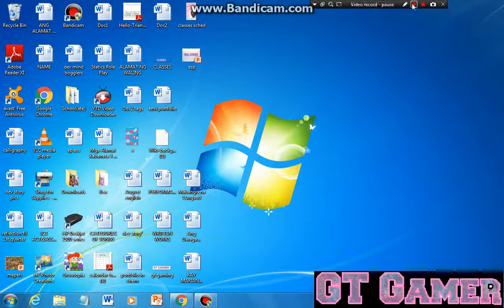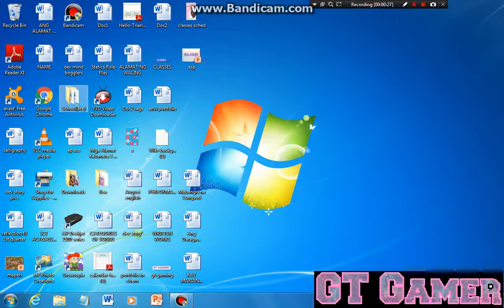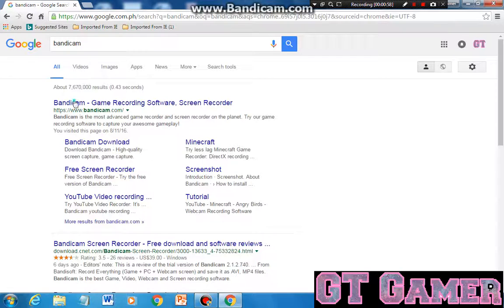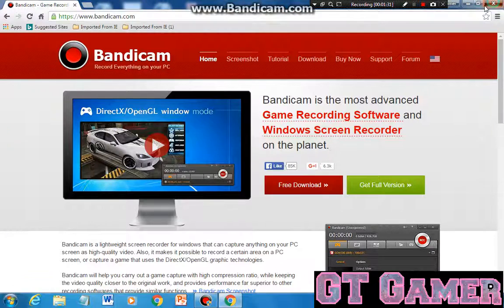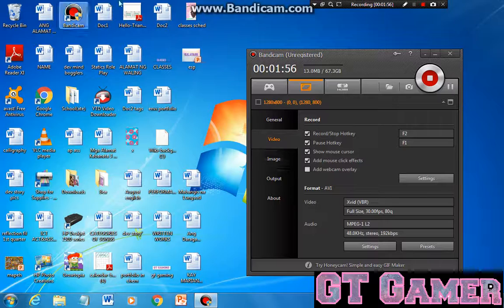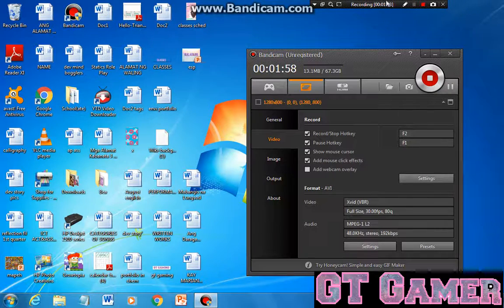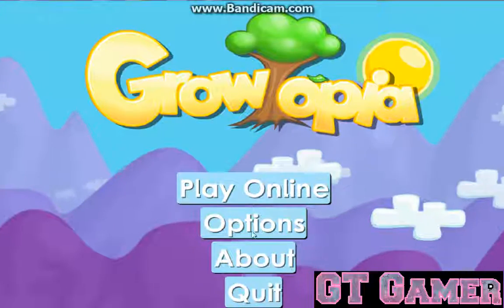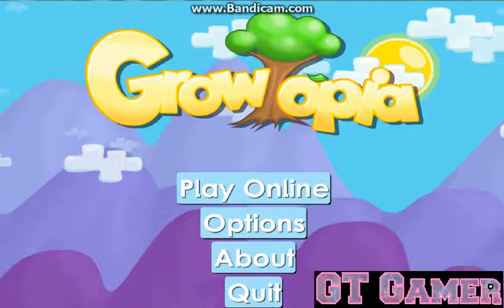How to record growtopia using bandicam (part 2)